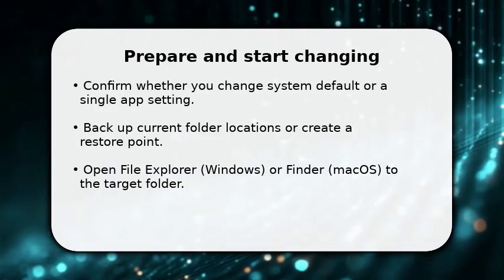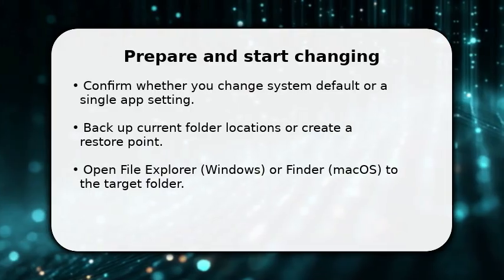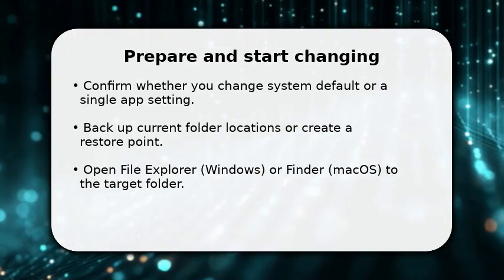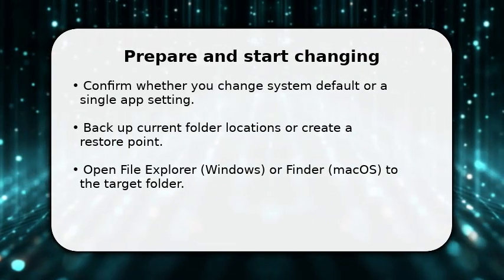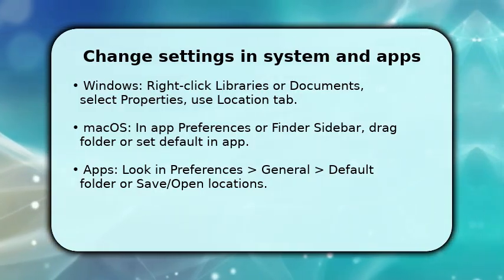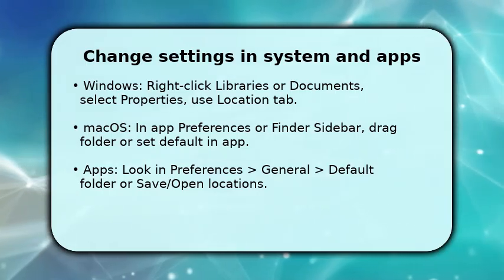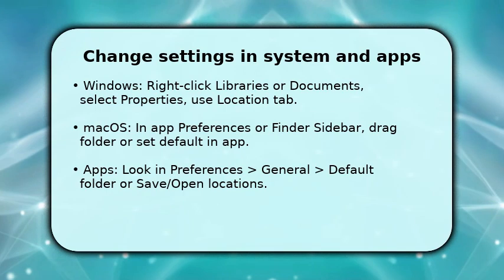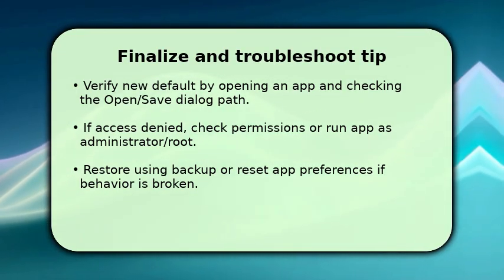How to Change Open File Location (full Guide)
How to Change Open File Location (full Guide) | 🔒 Surfshark VPN Deal — Stay private and secure. $1.99/mo + 3 Months Free ▸

Discover the step-by-step process of changing your file location on any operating system with our comprehensive guide. Learn how to navigate through menus, select new directories, and ensure a smooth transition for all your files.